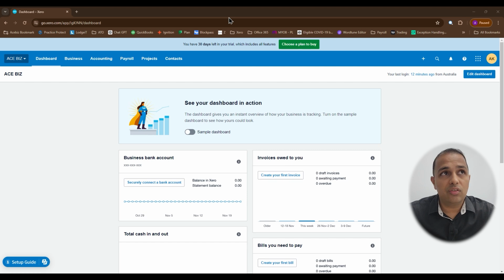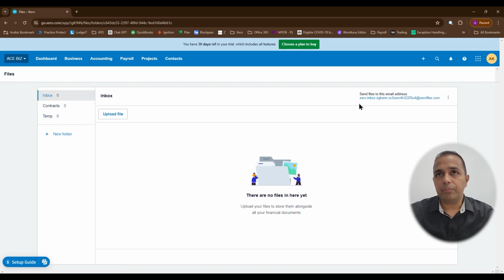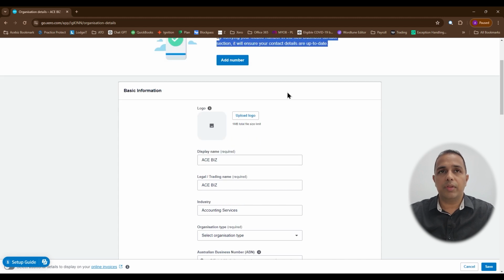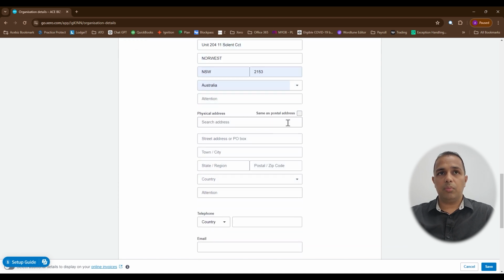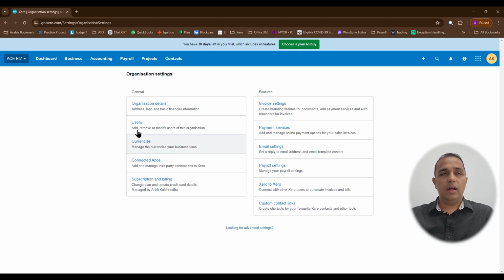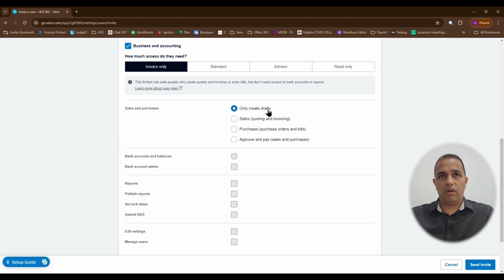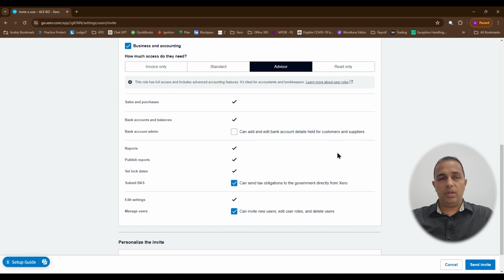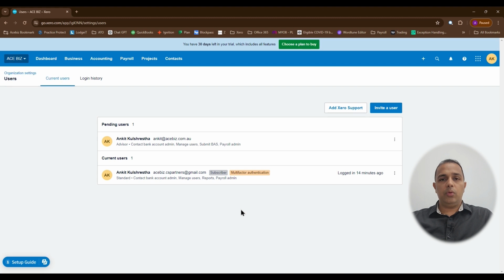xero australia account beginners accountingsoftware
How to Use Xero Software | Accounting Software | (Beginners to Advance)